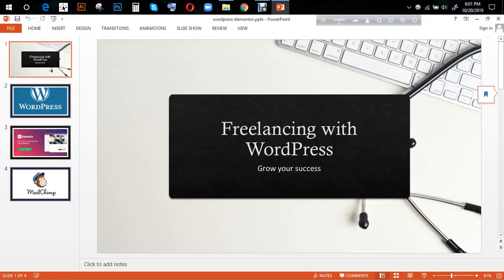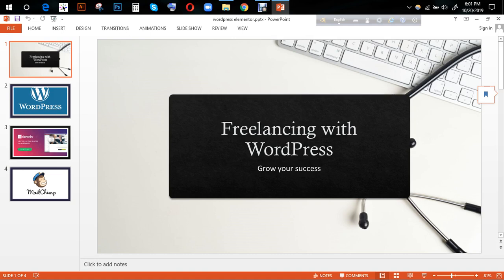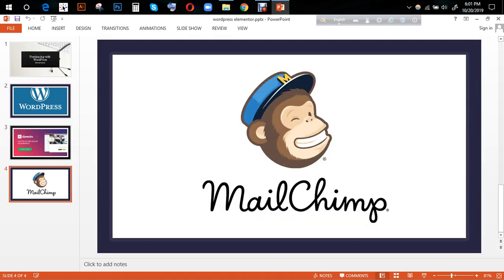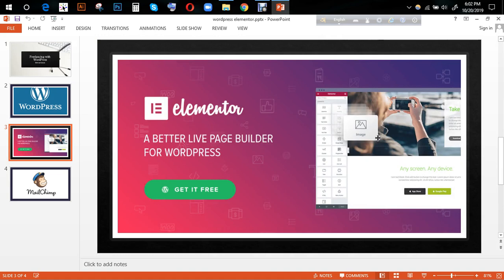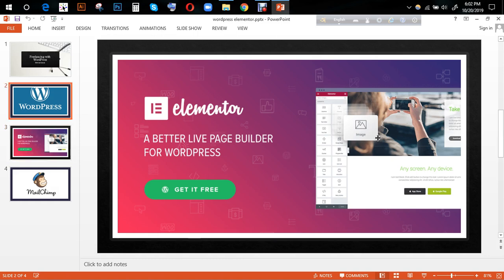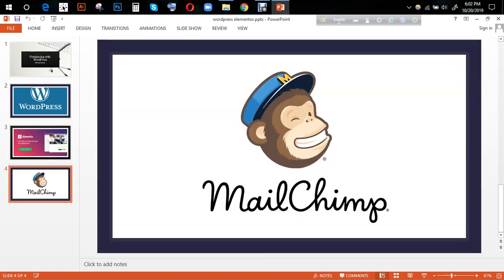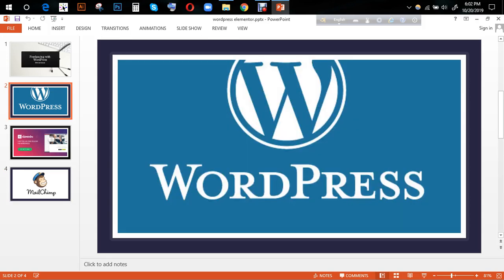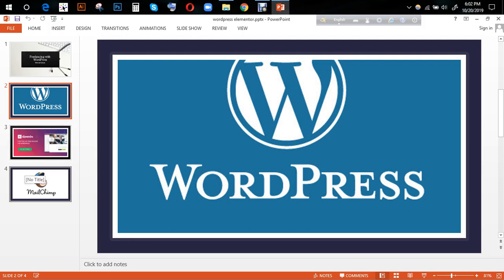wordpress elemntor and mailchimp